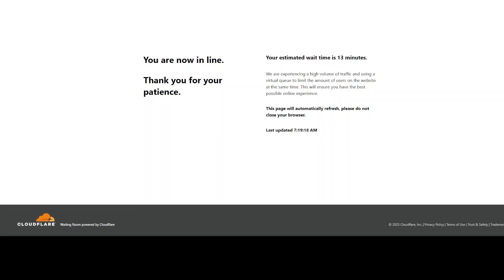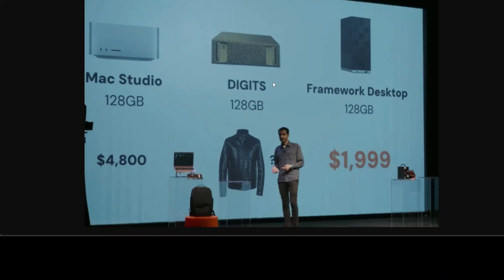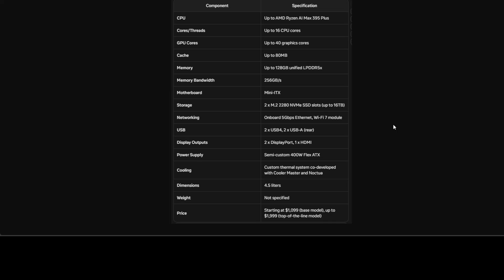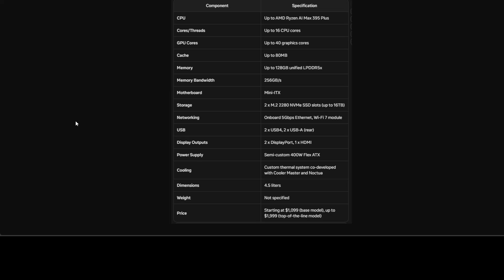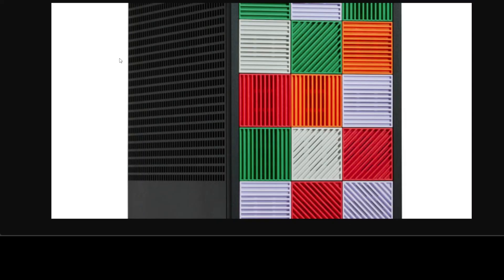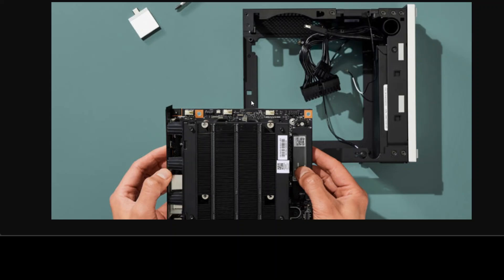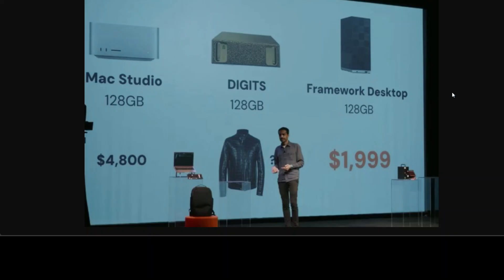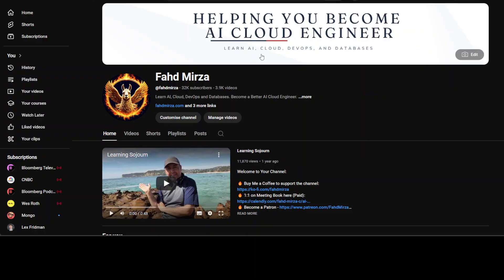Framework's $1999 Ryzen Max Desktop for AI - Review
Get an exclusive first look at Framework's Ryzen Max desktop, the ultimate AI powerhouse! Join me as I unbox, review, and benchmark this revolutionary machine designed for AI acceleration.